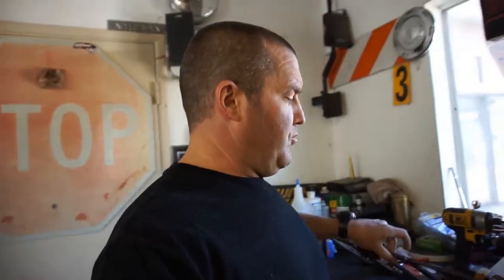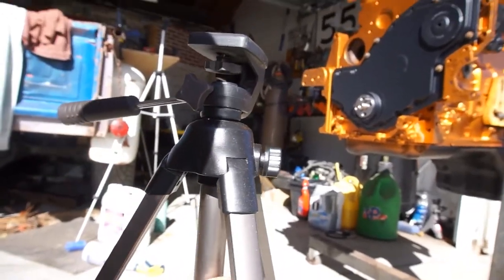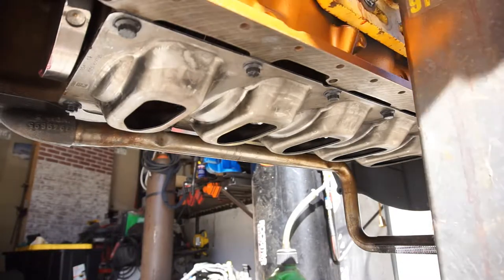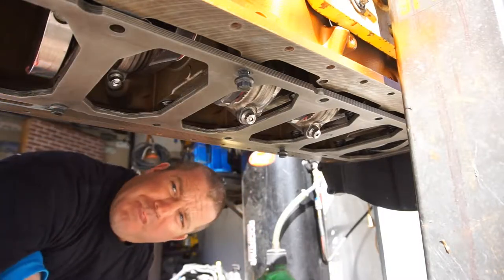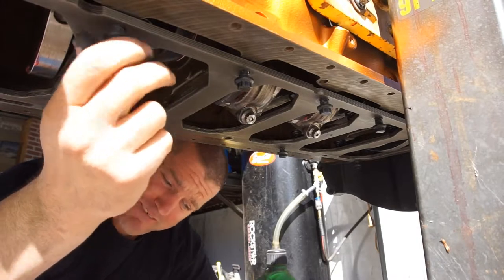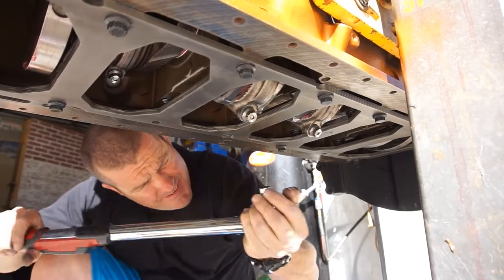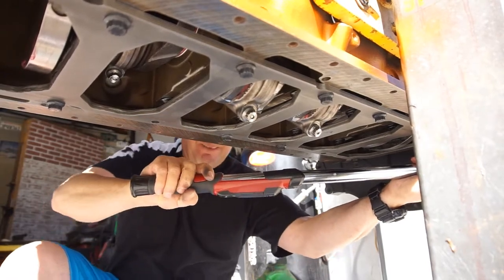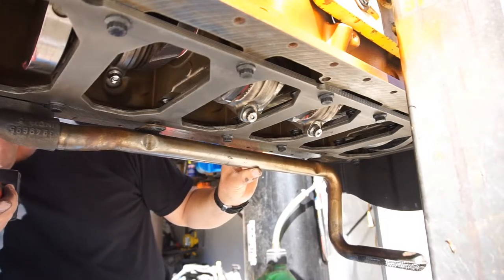Part 19 6.7 Cummins Build. Its Not Going As Planned